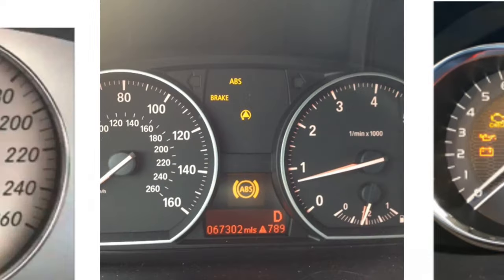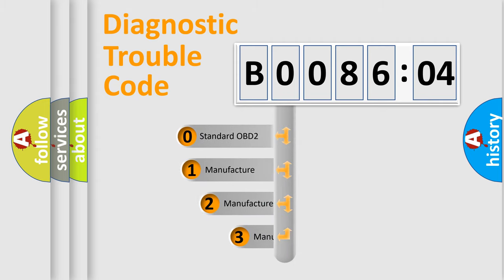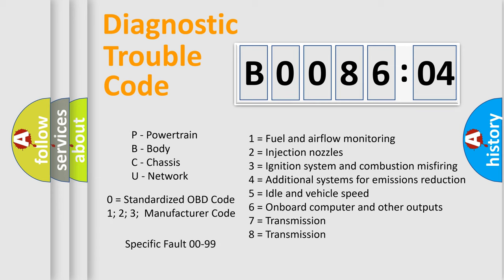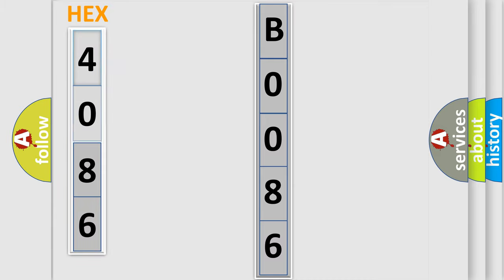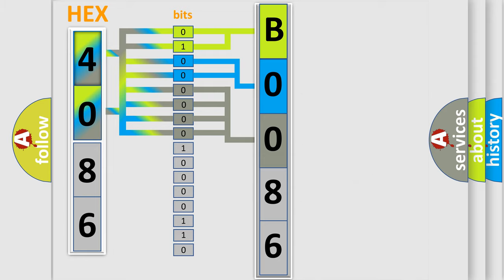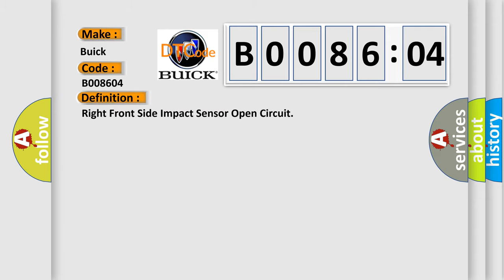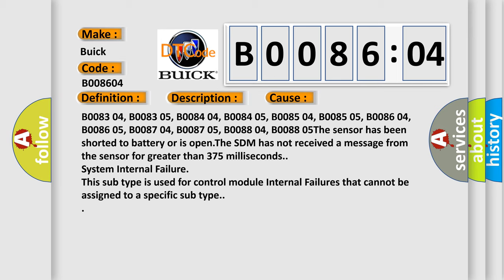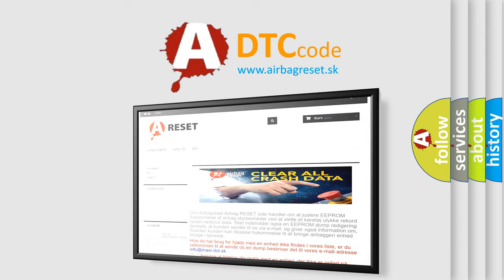DTC Buick B0086-04 Short Explanation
Contents:
0:21 Basic DTC analysis according to OBD2 protocol standard.
1:48 Insight into programming
2:58 A diagnostically understandable description of the Diagnostic Trouble Code
3:05 Basic error definition

Make:
Buick
Code:
B0086 04
Definition:
Right Front Side Impact Sensor Open Circuit
Description:
Ignition voltage is between 9-16 V.